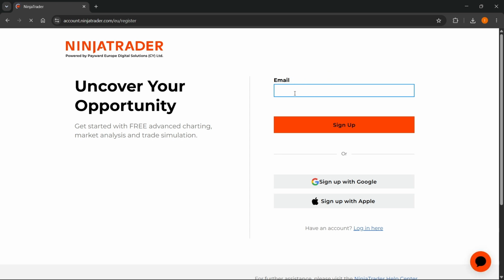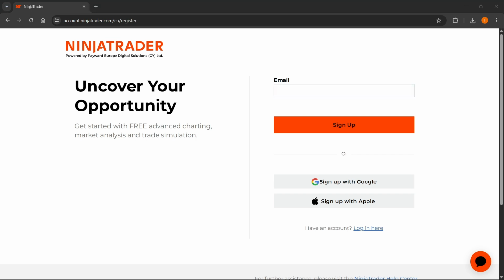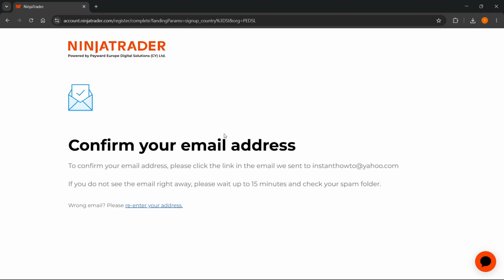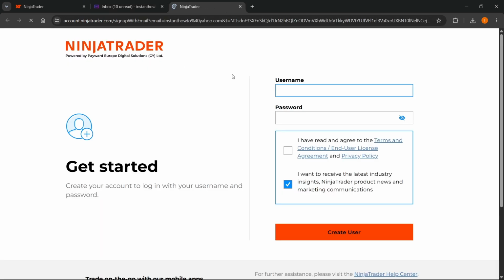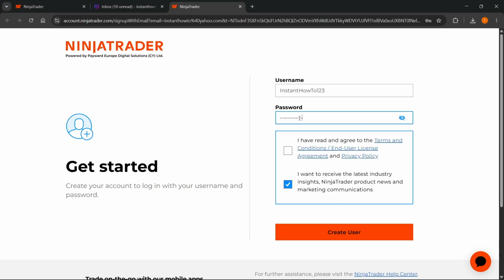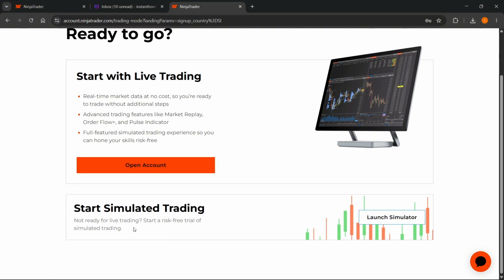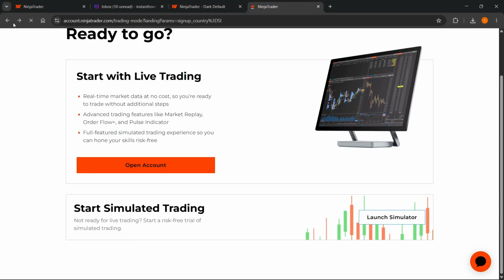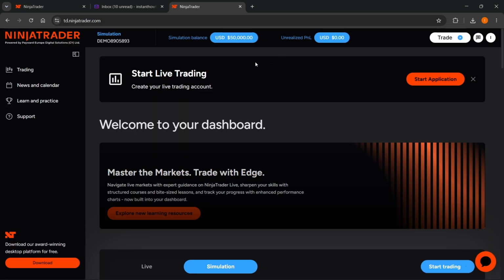How To OPEN A NinjaTrader Account (QUICK & EASY) 2026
In this video, I'll show you how to open a ninjatrader account. This is a full guide on how to create and set up your ninjatrader trading account in 2026. In case you've been trying to get started with ninjatrader, this is the video you need to see!